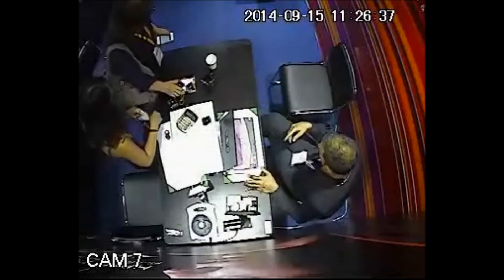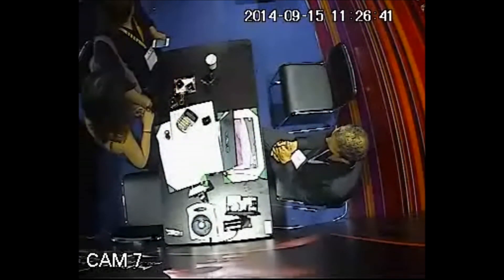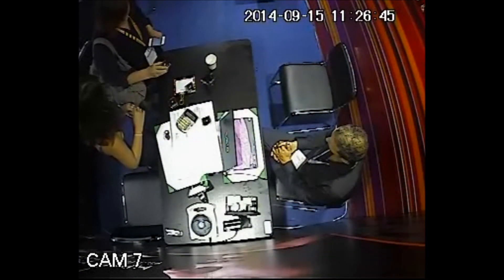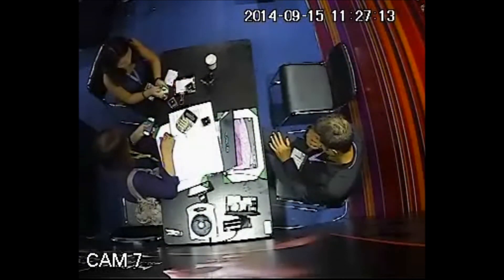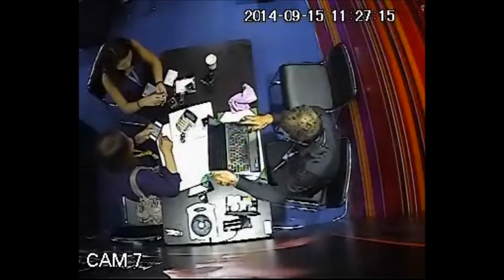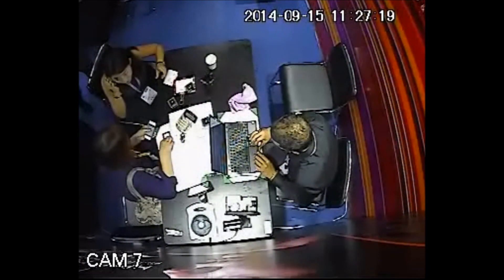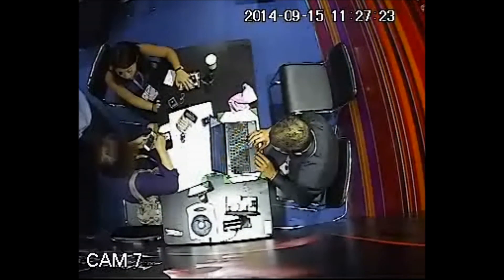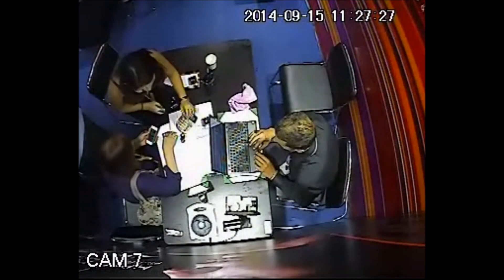How to steal a diamond using a mobile phone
A woman attempted to steal a diamond during the recent jewelry show in Hong Kong while using her mobile phone as a 'magic wand'.  In just a matter of seconds the woman managed to swap the diamond for a worthless zirconium stone. And the diamantaire didn't notice a thing. See if you can see what he missed in this exclusive video